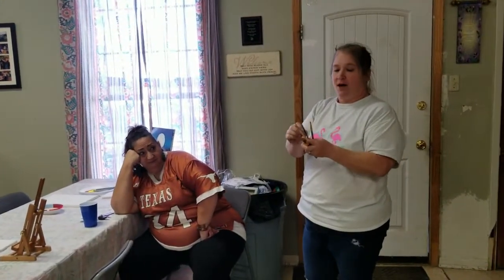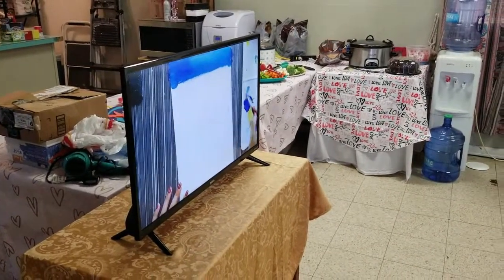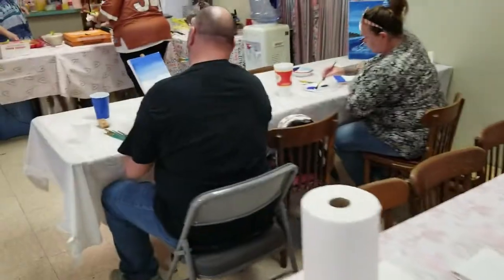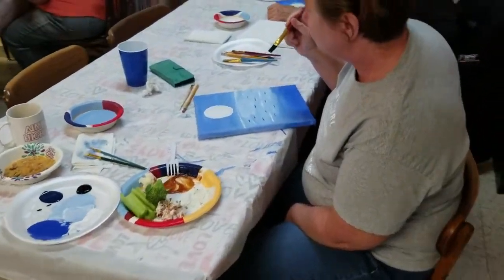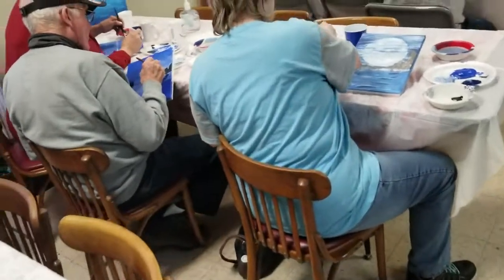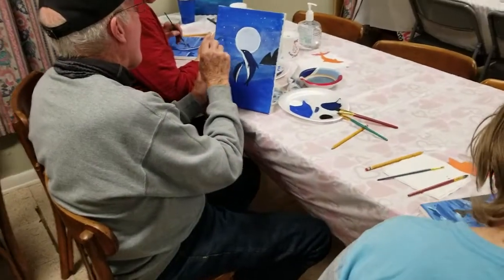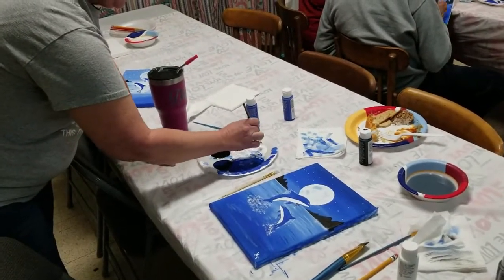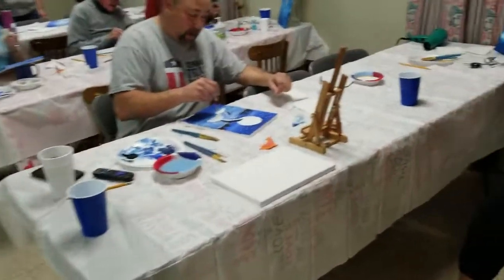01302021 fellowship painting party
The church family had some great fellowship while painting together